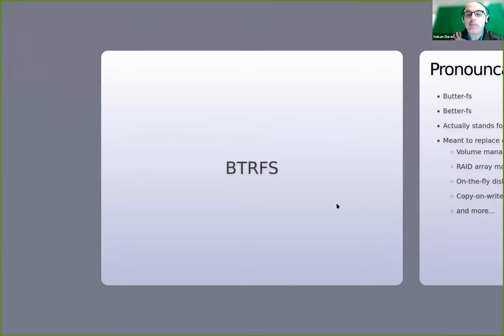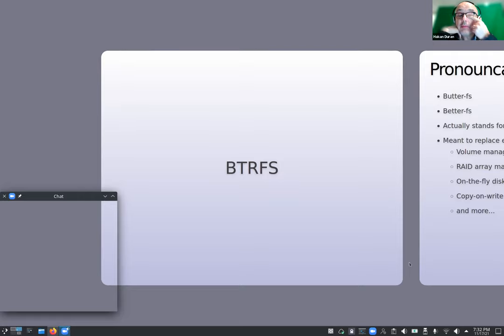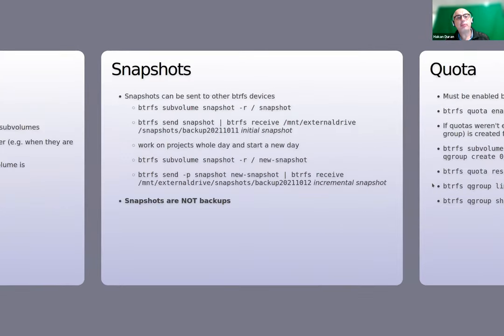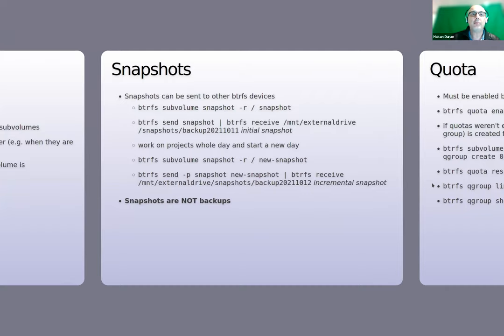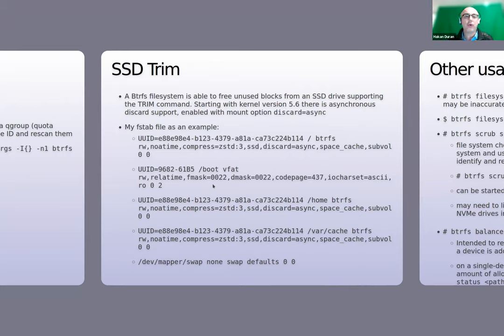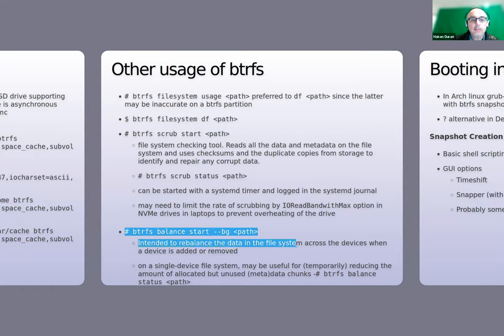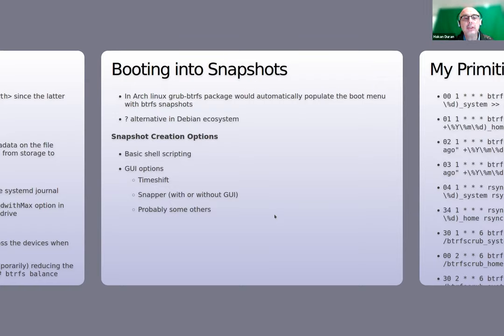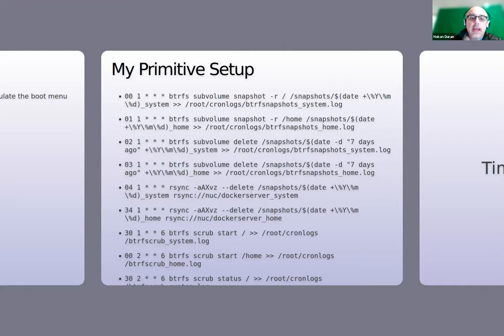CIALUG November 2021 Meeting: BTRFS